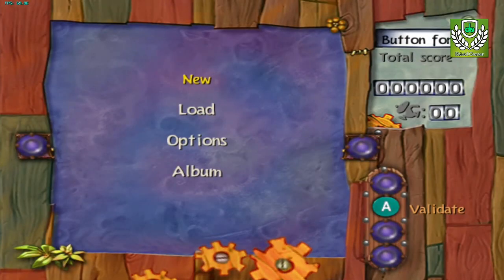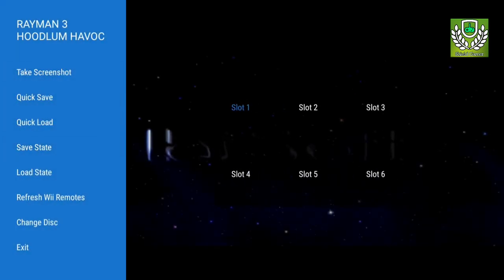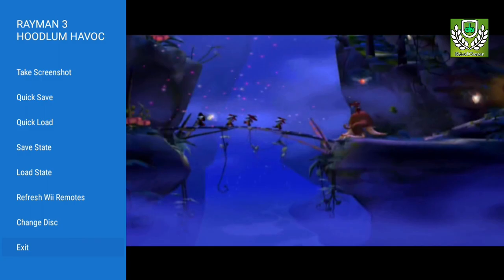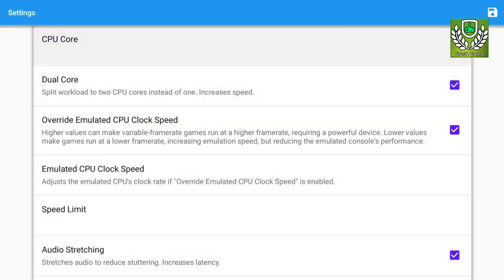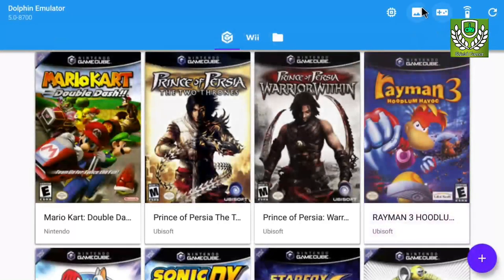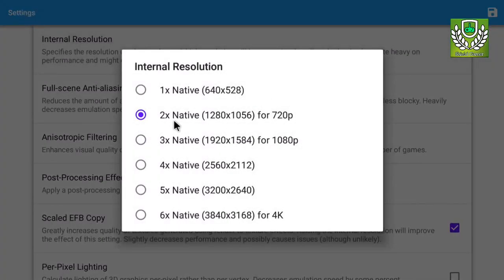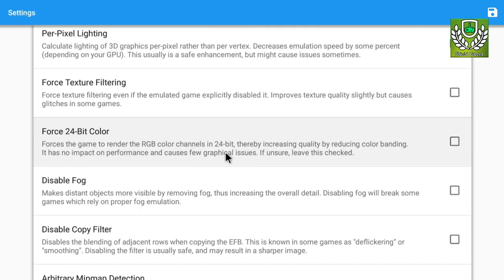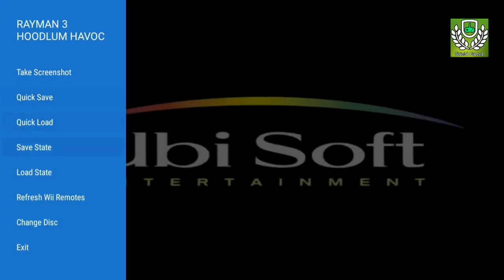Dolphin EMU | HD TEST | Rayman 3 | Tegra X1| Android 7.0 | V1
The truth is that Dolphin has earned itself a deserved name as one of the best Nintendo emulators available for Windows PCs, Linux, and macOS. Unfortunately, the APK version for Android isn't as stable as we would like since it's still in Alpha development stage. However, despite having a few flaws, it's one of the most reliable alternatives to play video games on our phone.

This is an open-source project that was started in 2003. At this stage, over 200 people have already taken part in this project that has nothing to do with the Japanese video gaming company.